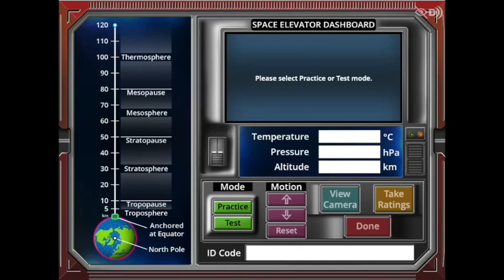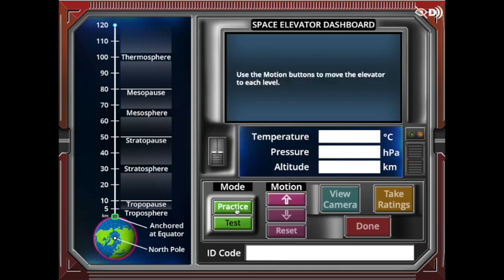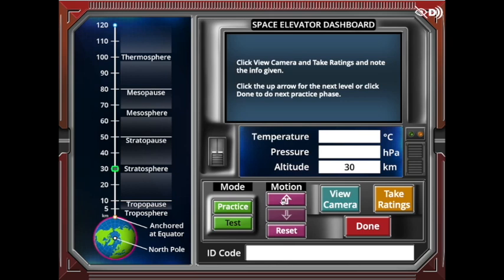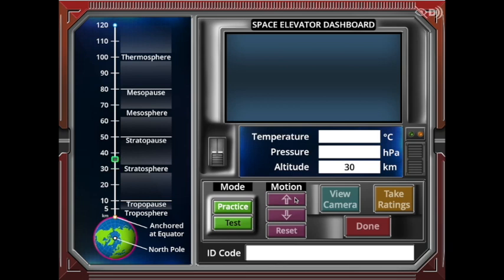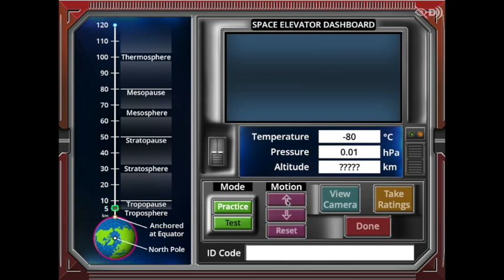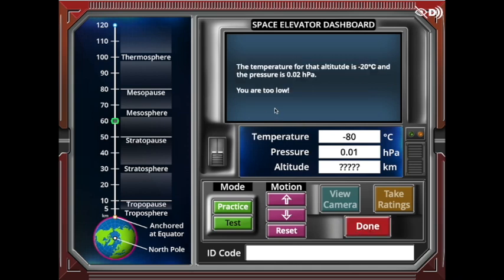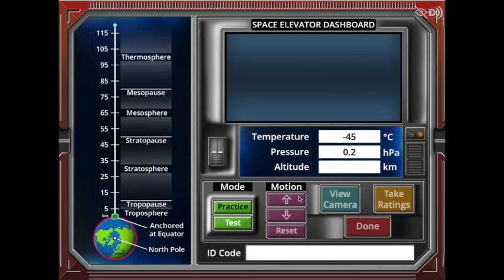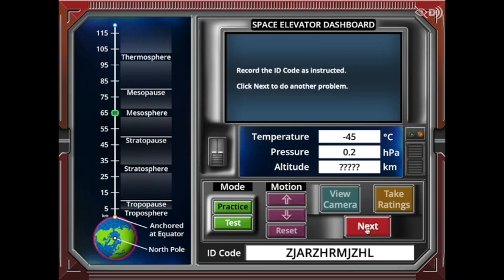Space Elevator Walkthrough